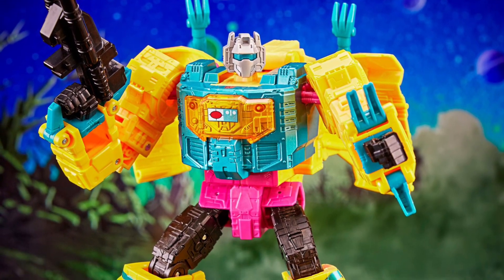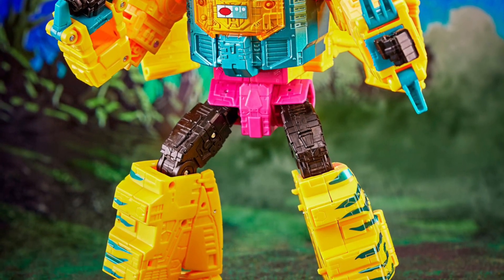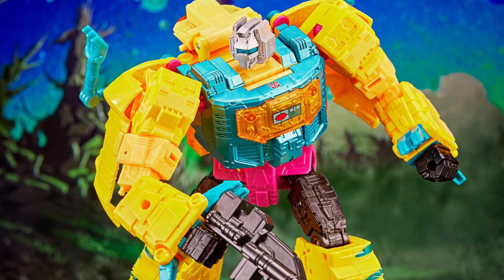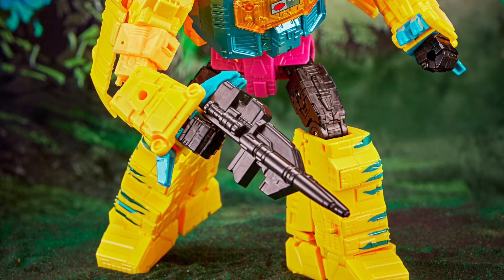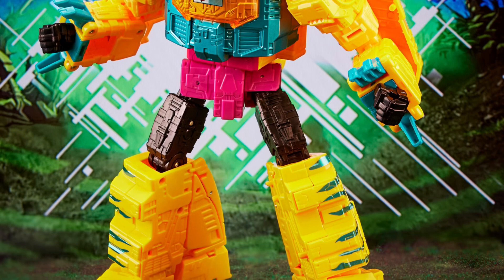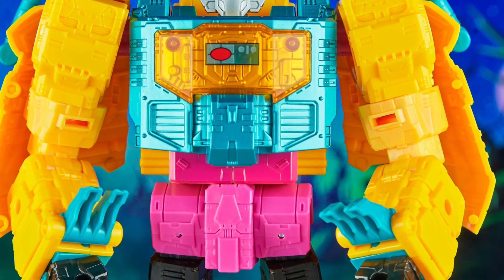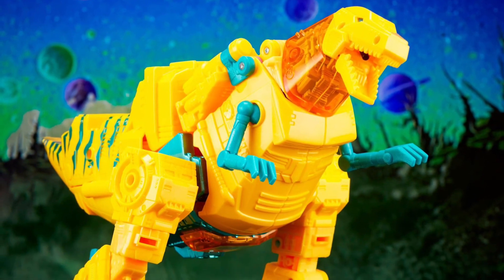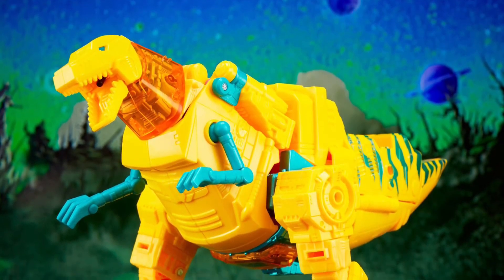New Transformers Legacy: Evolution G2 Universe Grimlock revealed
Available here at Hasbro Pulse preorder